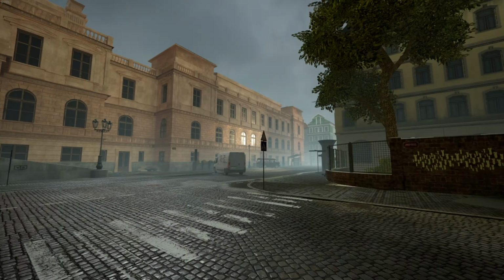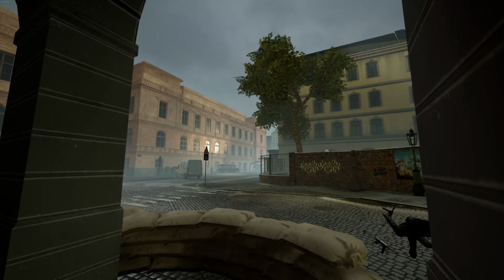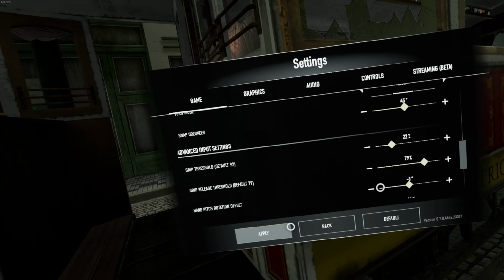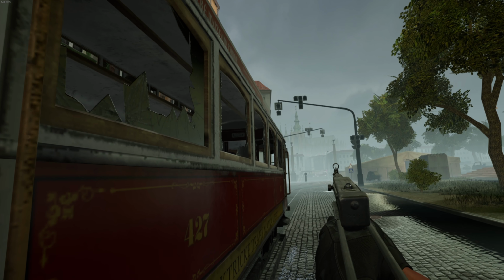Ghost of Tabor: Virtual Stock, Sight Offset Setting, Streamer Mode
In this Tabor vlog I want to explain virtual stock and show you it on and off, talk performance hit with Streamer mode, and show you a couple settings you should adjust immediately.

Code “GamerHeaven” for %12 Off

Code "Stallions" For Exclusive Discount (varies)

%10 with code "Stallions"

Brook Converters (to use controllers cross platform)

Discount in Code

Discount in Code

Door Dash DashPass Save $30 ($10 off first 3 orders)

My Gear
Monitors🖥️:

Samsung 32" Odyssey Neo G8 4K 240Hz 1ms 1000R Curved

40” Sony TV

Keyboard⌨️:

Gk Gamakay Tk75

Coiled Keyboard Cable

Mouse🖱️:

HyperX Pulsefire Haste

Razer Viper Ultimate:

Headphones🎧:

SteelSeries Arctis Nova Pro Wireless

Astro A50

Speakers🔊:
Logitech G560 Lightsync

Video Gear📷:
Sony A5100

Elgato Key Light Air:

Elgato Ring Light:

Audio Gear🎙️:

Shure SM7B

Rode Podmic:

Blue Ember

Go XLR

Random🤷‍♂️:

Elgato Stream Deck XL: